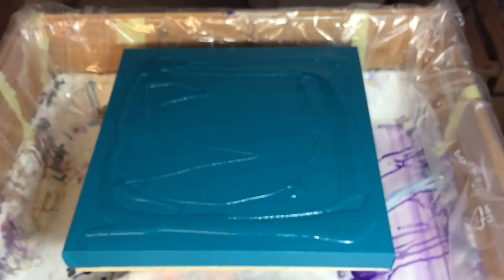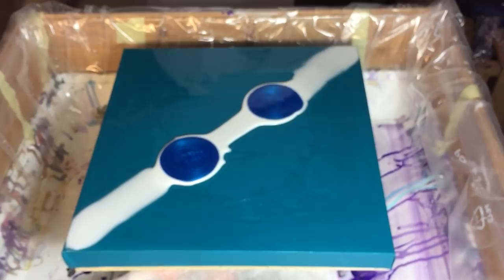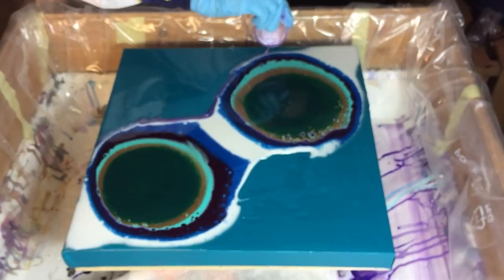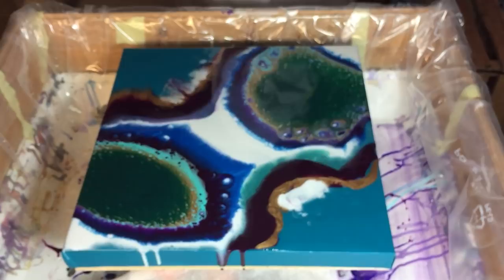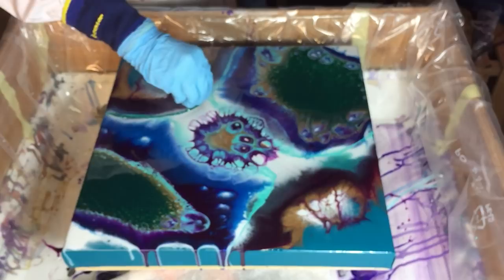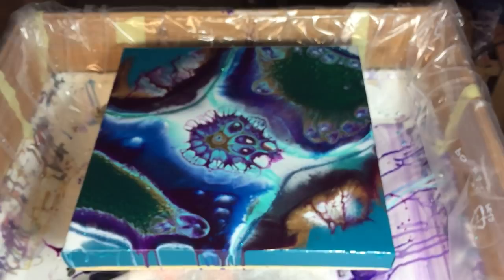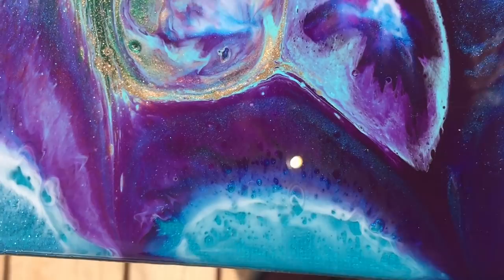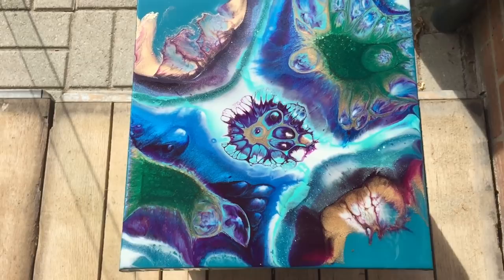91. Resin Pour on a Canvas. Peacock Colors.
In this video I'm pouring on a canvas with peacock colors. I'm trying to create some large cells and also depth by letting the color of the canvas shine through.

If you want to buy a painting that you see in one of my video's or want a custom made painting.

Petra Jongbloed
Vreding 12
7811 AZ Emmen
Drenthe
The Netherlands

Materials used:
Mastercast 121
Gold Leaf Sheets
Lazy Susan
Quartz Crystals, Amethyst, Opal